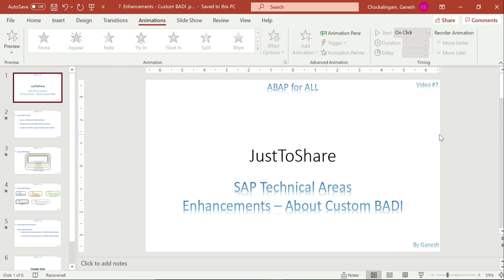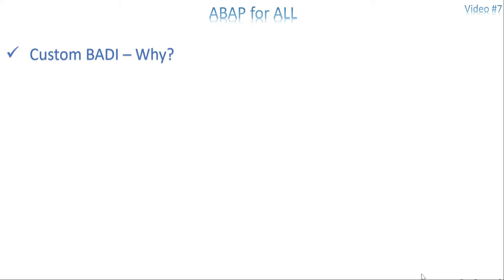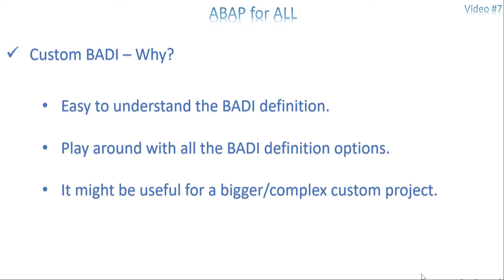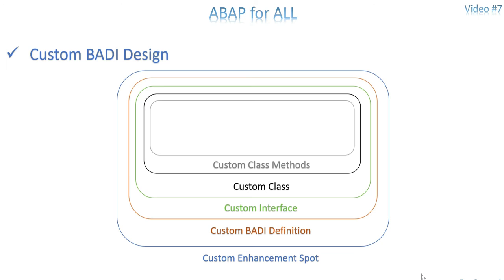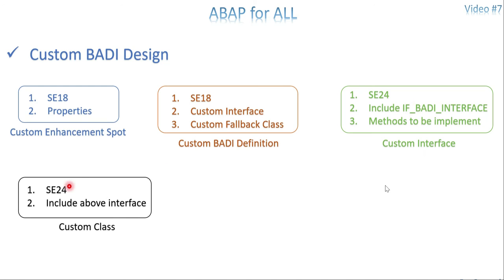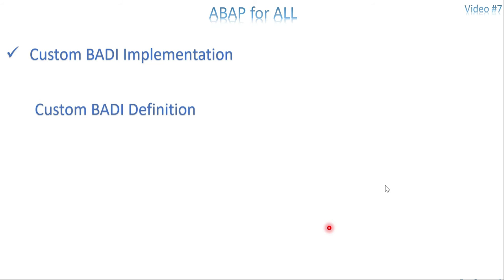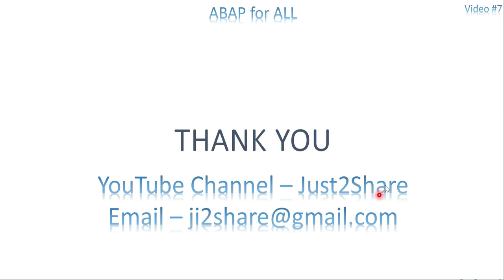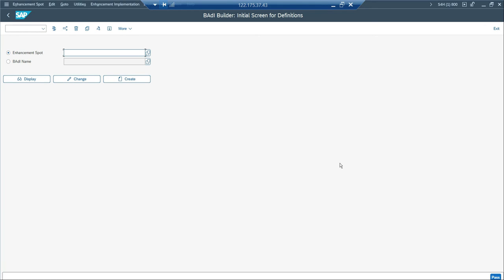Video 7: ABAP Enhancements - Custom BADI Definition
Explained the need of custom BADI definition along with the steps to create the same. Created a custom BADI definition with multiple use option, and generated the implementations.
Showed the ratio between enhancement implementation and BADI implementation.